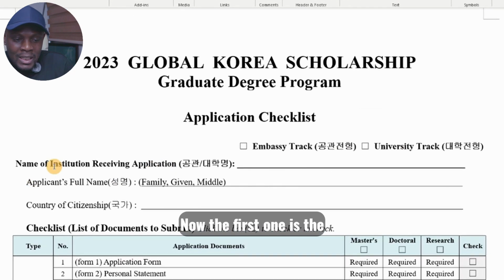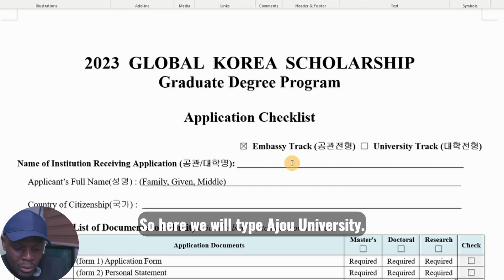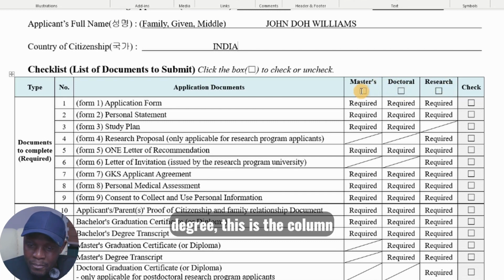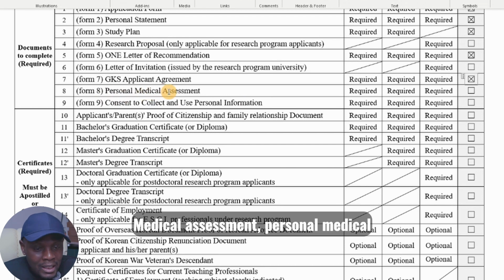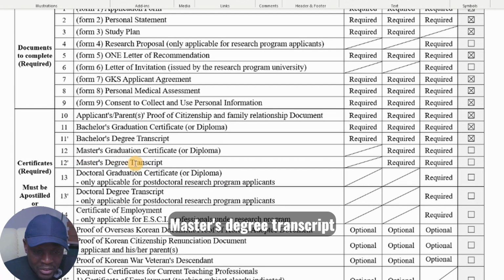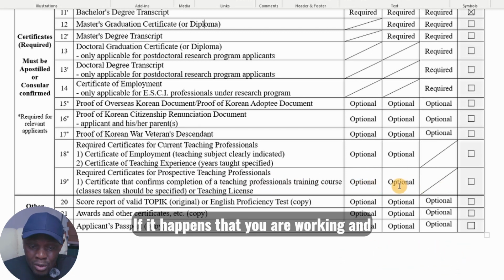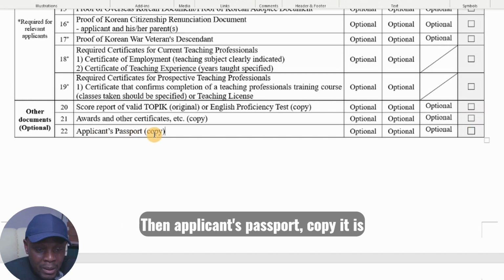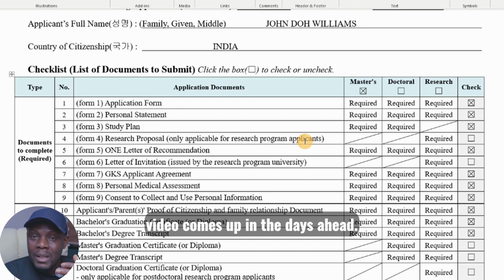HOW TO FILL OUT THE GKS-G APPLICATION CHECKLIST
The Call for Application for GKS-G 2023 is out and application is on going. Today, I will explain how to fill out GKS-G 2023 application checklist. Let's roll on...